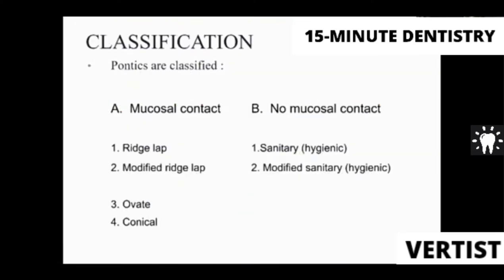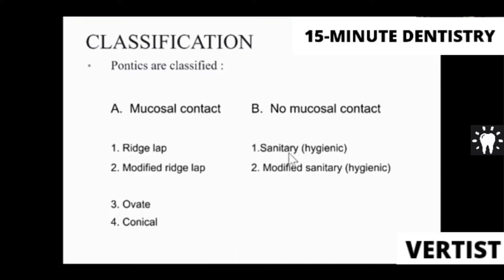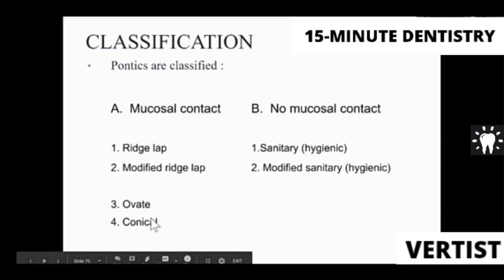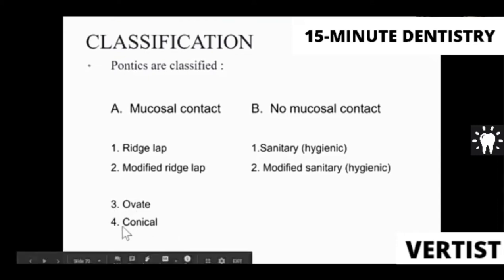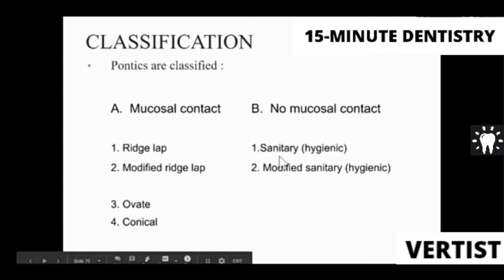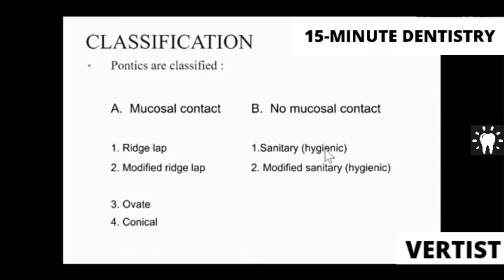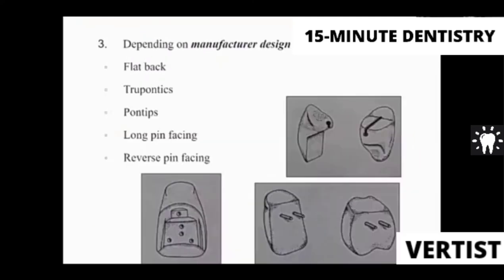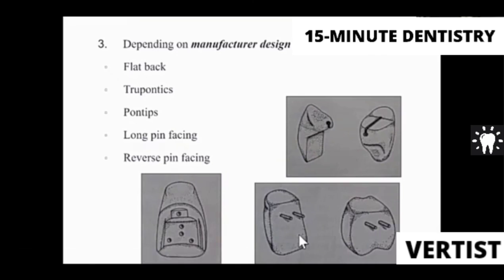The SHOCKING Truth About Dental Pontic Options in Fixed Partial Denture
Pontic in Fixed Partial Denture | Prosthodontic Crown and Bridge | Final Year BDS | 15-Minute Dentistry

Content
0:00 Pontic
0:25 Classification
2:11 Depending on the material
2:26 Depending on Manufacturer Design